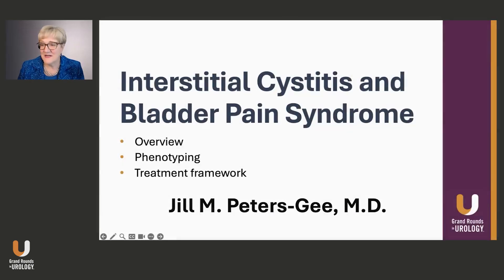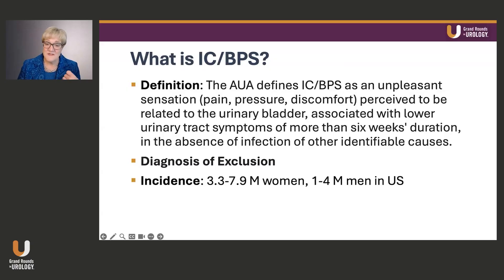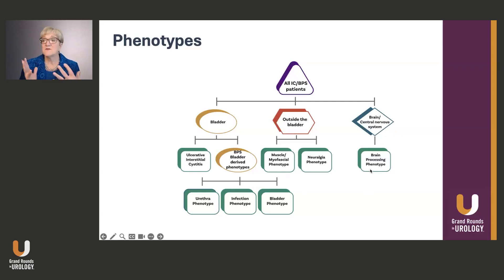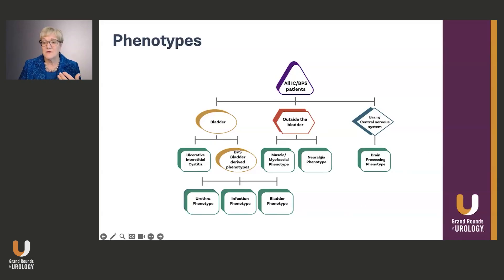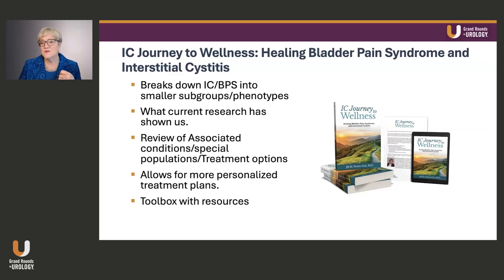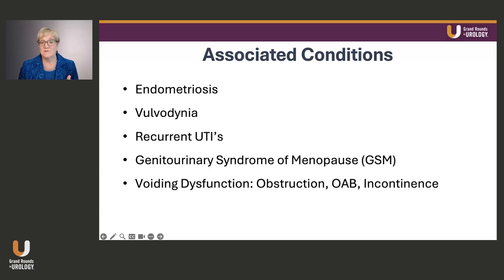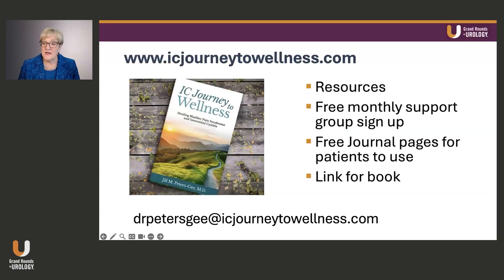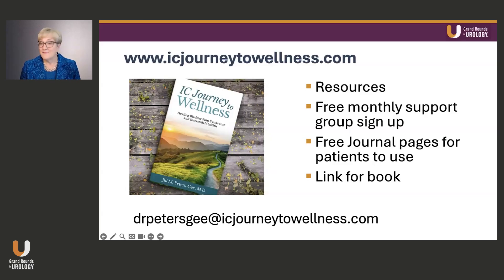IC Journey to Wellness: Healing Bladder Pain Syndrome and Interstitial Cystitis by Dr. Peters-Gee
The complexity of IC lies in its heterogeneity, necessitating a personalized approach rather than one-size-fits-all treatments. Dr. Peters-Gee introduces a framework based on phenotypes to address this, expanding upon existing AUA guidelines that outline ulcerative, bladder-centric, myofascial, and central sensitization types.

She builds on this by presenting seven phenotypes: ulcerative IC, urethral, infection-based, general bladder, myofascial, neuralgia-related, and central sensitization. These categories are informed by current research and her clinical experience, offering a more nuanced view of symptom origin. Her approach guides diagnosis and treatment, enabling more precise management based on symptom clusters and underlying mechanisms.

Dr. Peters-Gee discusses her book IC: Journey to Wellness, a resource for patients and healthcare providers. It includes tools for identifying phenotypes, understanding associated conditions, and implementing tailored therapies. Additional resources, including support groups and patient tools, are available on her website, icjourneytowellness.com.
The presentation includes a short question-and-answer conversation between Dr. Peters-Gee and Diane Newman.